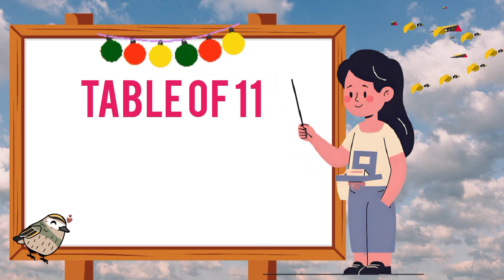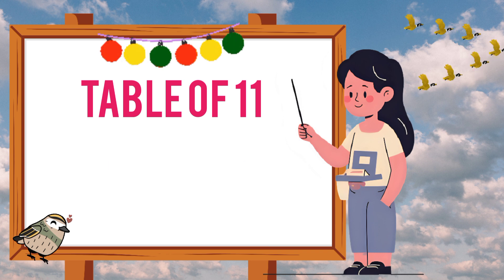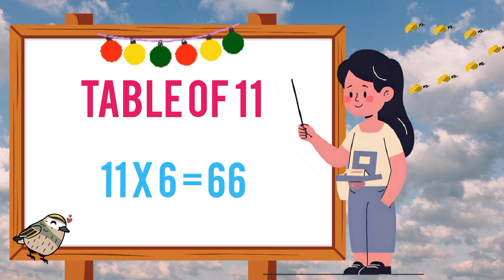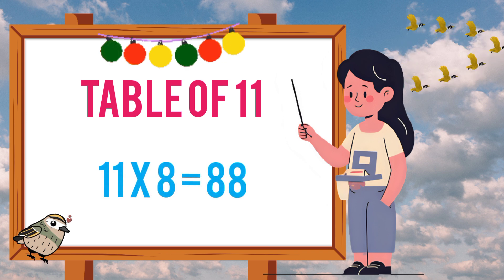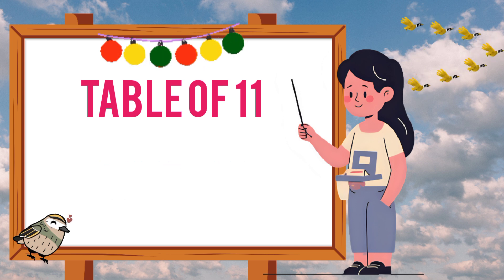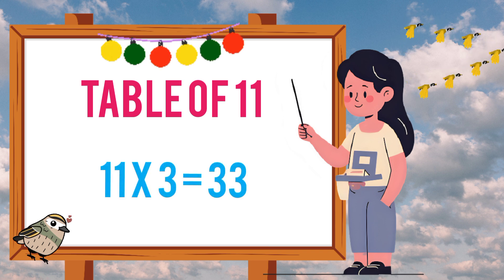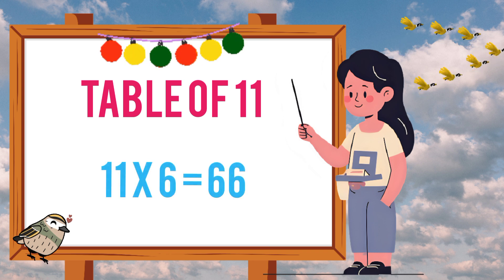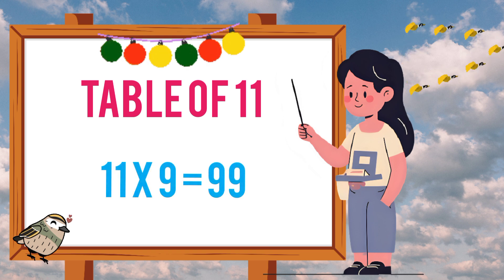Multiplication Table of 11 in English| For Kindergarten Kids, Class 1, 2, 3, 4, 5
Multiplication Table of 11 in English